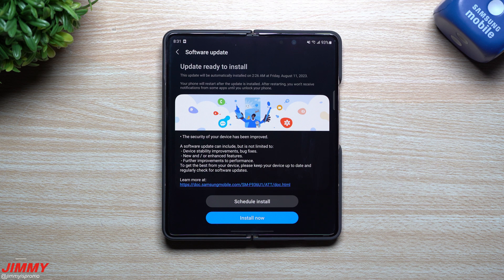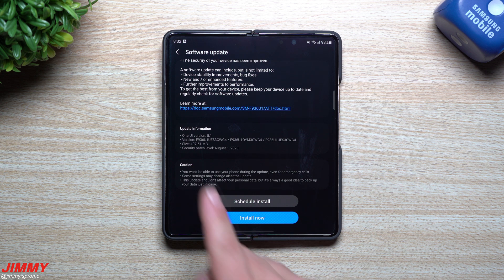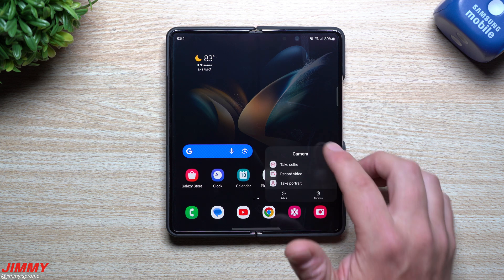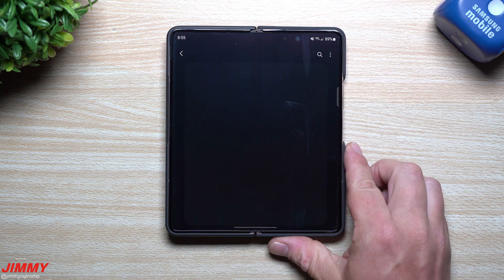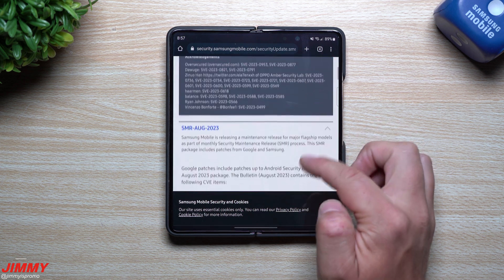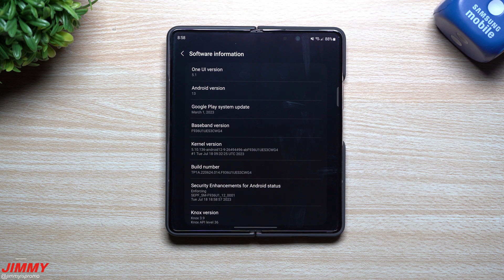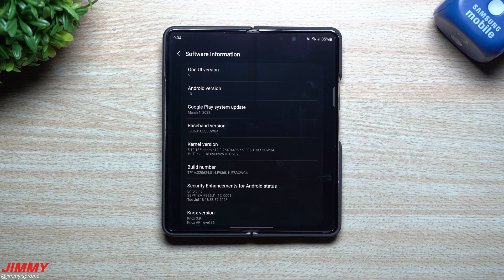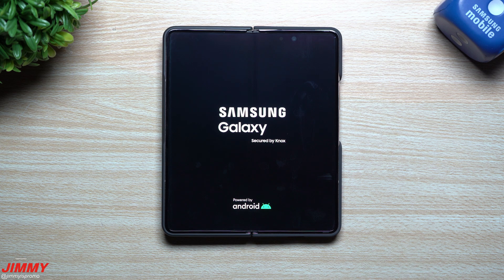Galaxy Z Fold4 & Z Flip4 Software Update: Also Google Play System Update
Welcome to the home of the best How-to guides for your Samsung Galaxy needs. In today's video, we take a look into the latest update for the Galaxy Z Fold4 and Galaxy Z Flip4 though it wasn't in the video. Same update went to both. This is the August Update and first devices to see it. Also don't forget to check your Galaxy Store and Google Play System Updates.

Time Stamps:
0:00 Intro
2:15 Checking Apps & Services (Nothing new)
3:36 Galaxy Store Updates
4:24 Samsung Mobile Security Updates
6:39 Google Play System Update
8:22 Summary/Ending